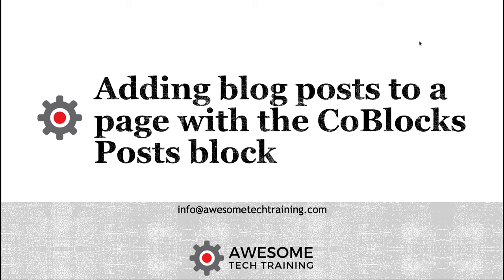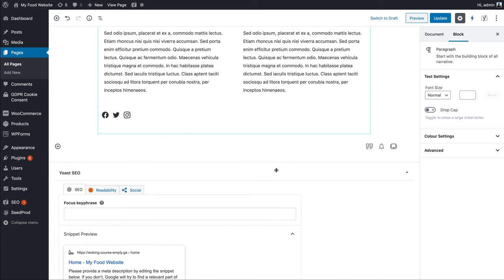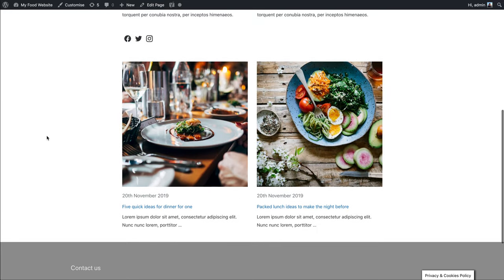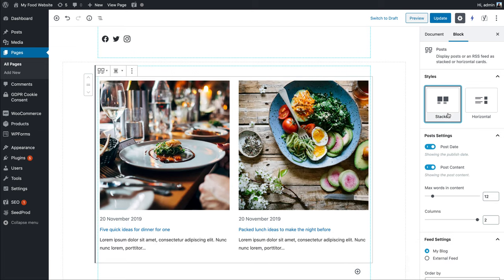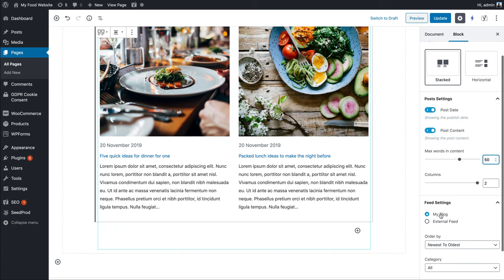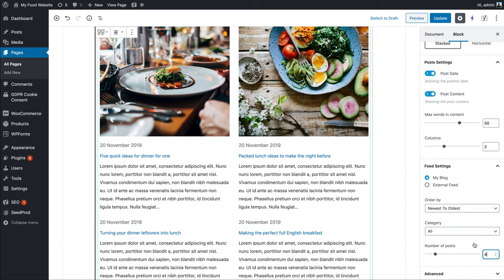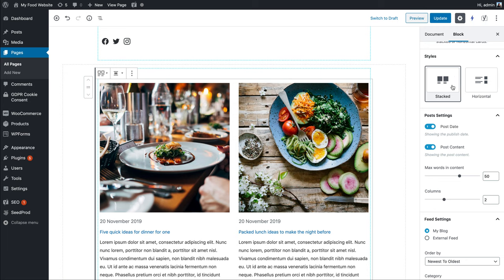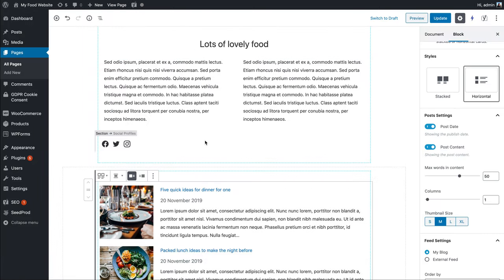Adding a list of blog posts to a page using CoBlocks Posts block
This video shows you how to display a list of blog posts (either all posts or those from a particular category) on any page on your website using the CoBlocks Posts block.